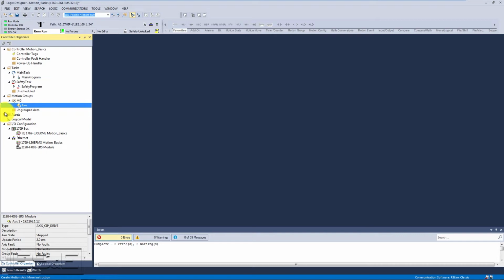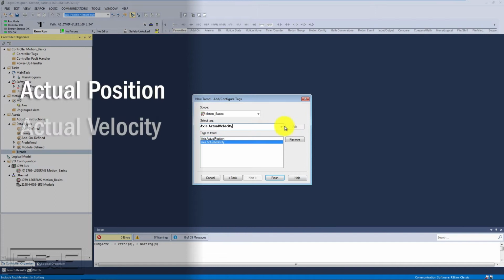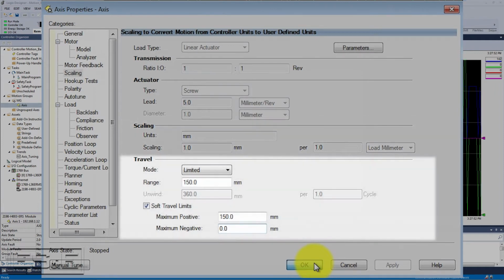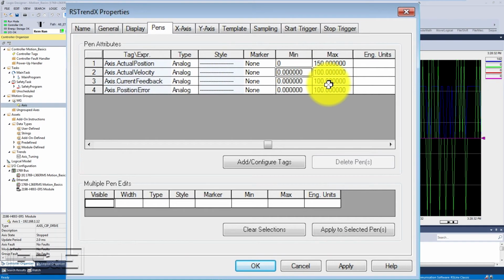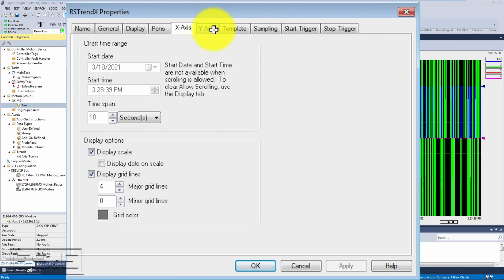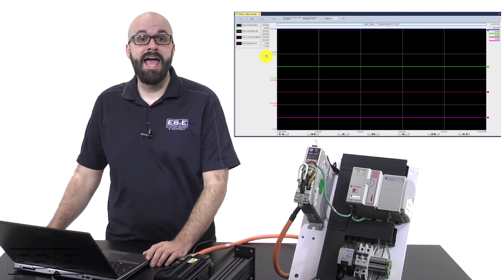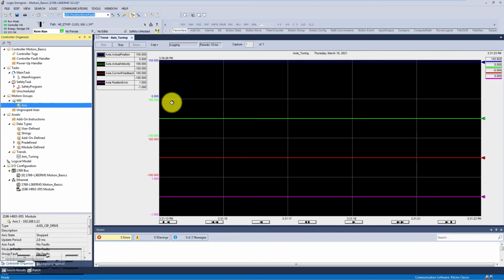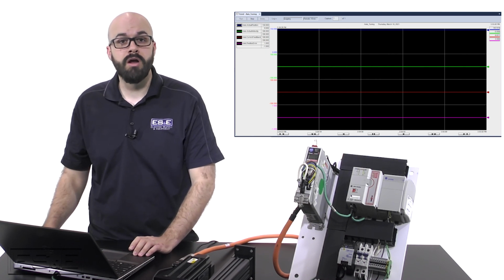Building a Trend for Servo Tuning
In this video Henry Gilliland, ES&E's Motion Specialist builds a trend in Rockwell’s Studio 5000 Logix Designer that will be used throughout the tuning process. Please be sure to check all the videos in the series linked below.